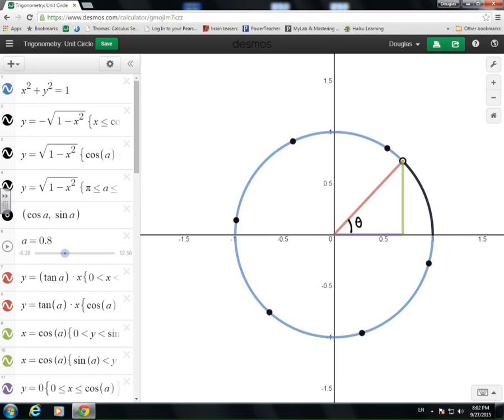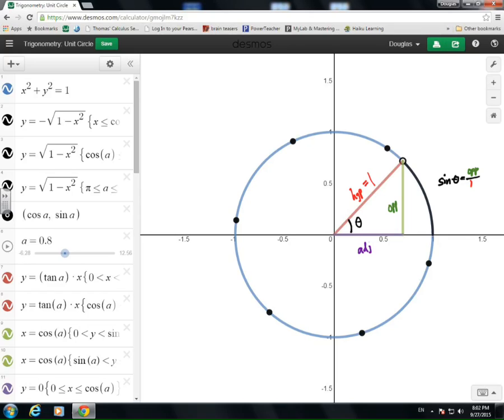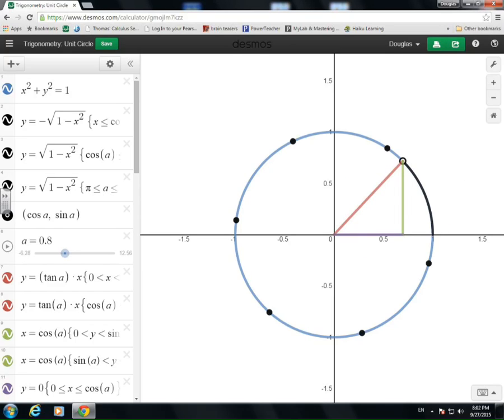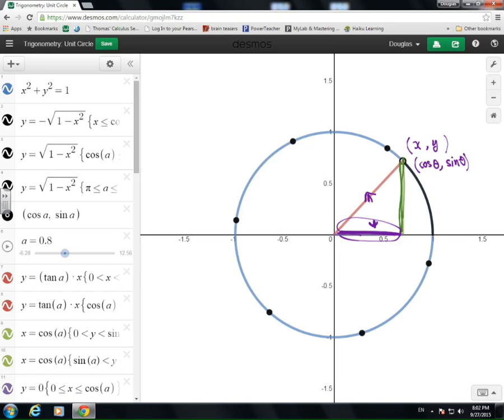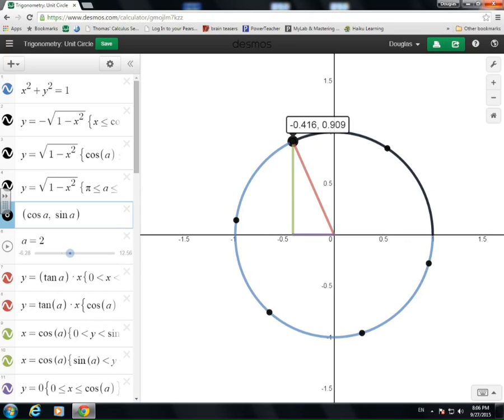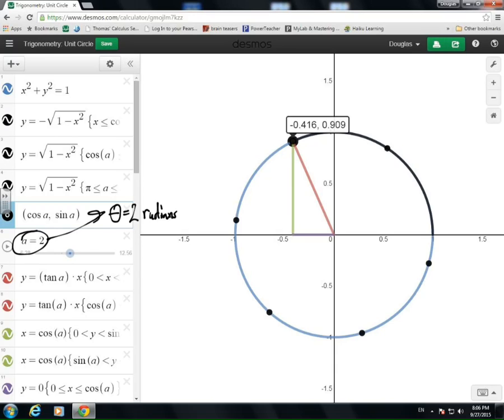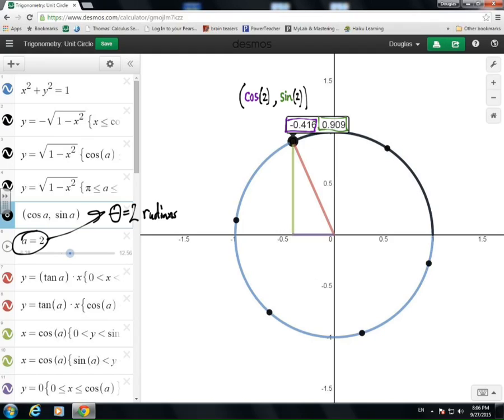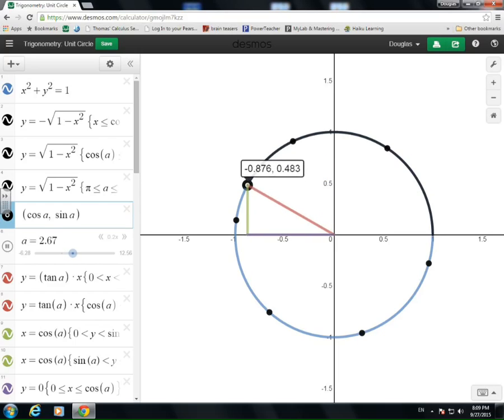sines and cosines on the unit circle.